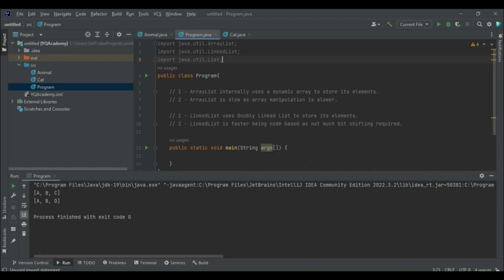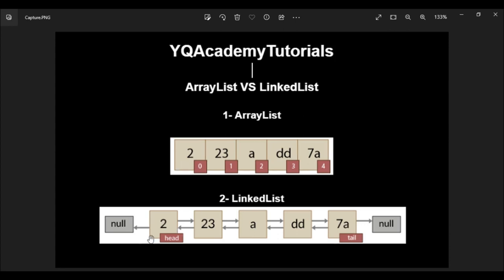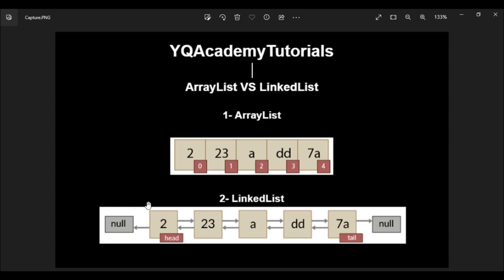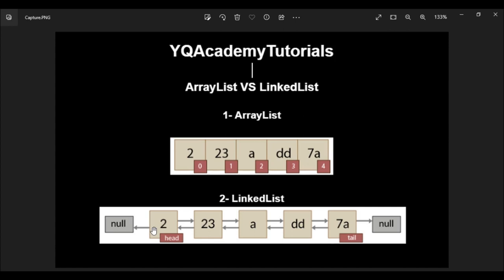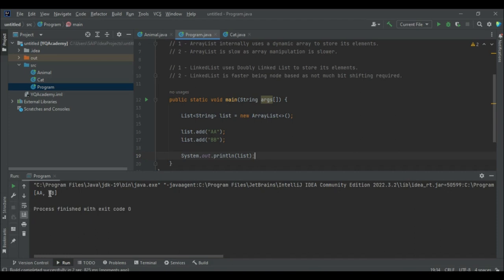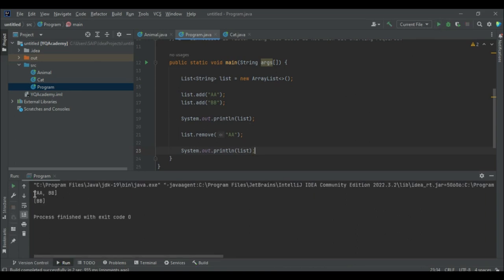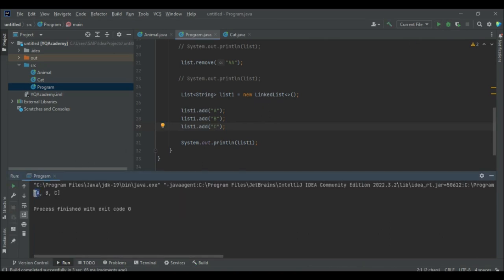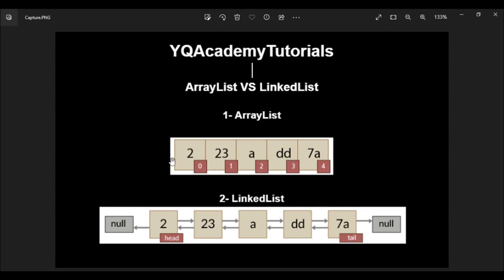Java ArrayList | Java LinkedList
ArrayList in Java is a class in the Java Collection framework that implements the List interface.
The LinkedList class is a collection which can contain many objects of the same type, just like the ArrayList.